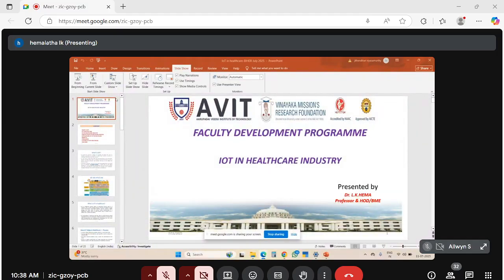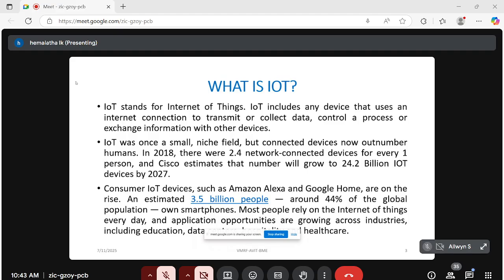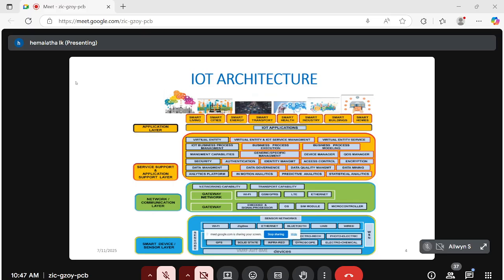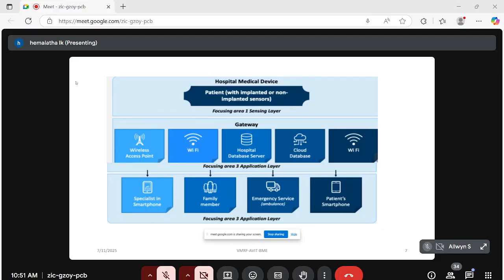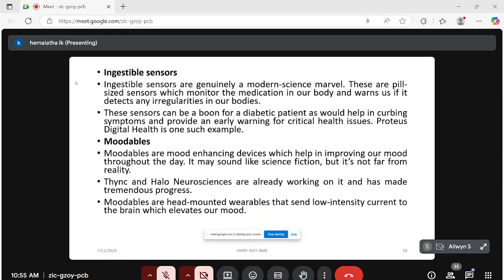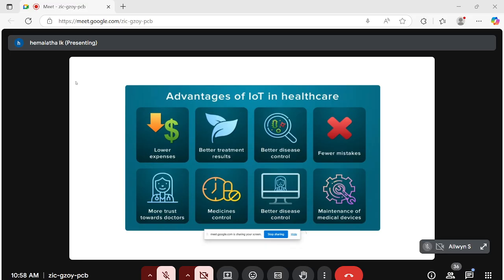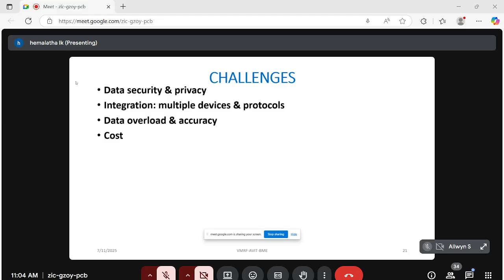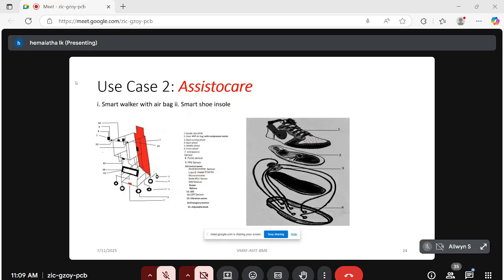IoT in Healthcare | Transforming Patient Care with Connected Technology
Discover how the Internet of Things (IoT) is revolutionizing healthcare by enabling real-time monitoring, remote diagnostics, and smart medical devices. Learn about key applications, benefits, and challenges of IoT in improving patient outcomes and healthcare efficiency.

📌 What’s Covered:

Overview of IoT technology in healthcare

Remote patient monitoring and wearable devices

Smart hospitals and asset management

Data security and privacy considerations

Future trends and innovations

Perfect for healthcare professionals, technology enthusiasts, and anyone interested in digital health advancements.